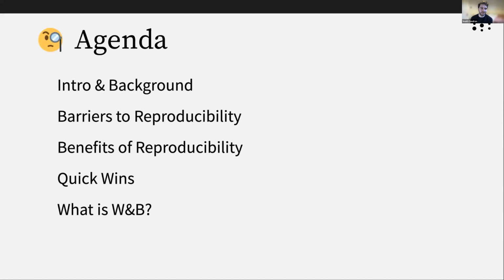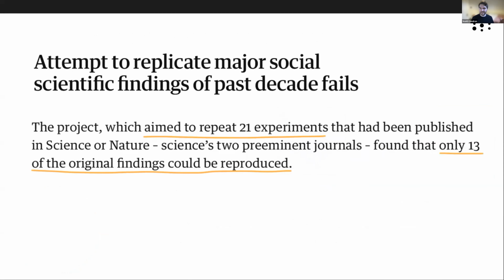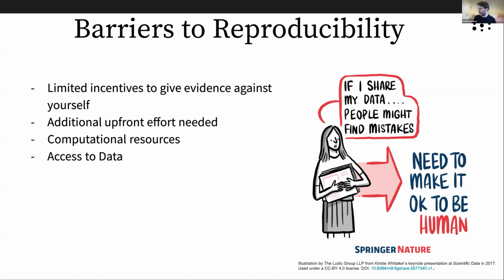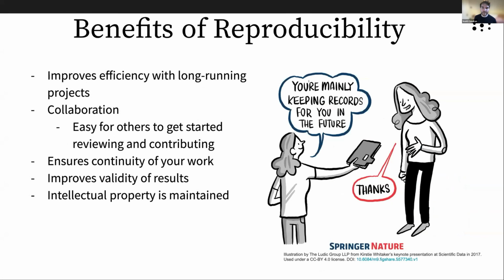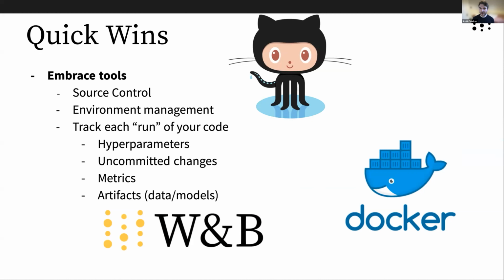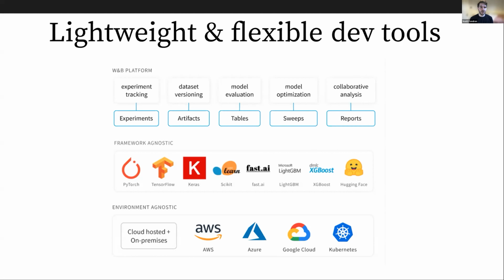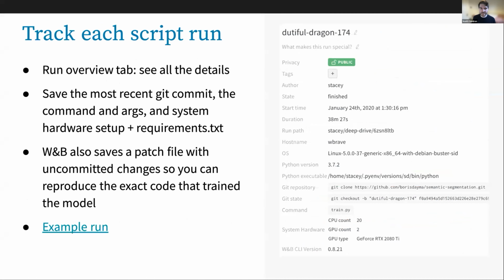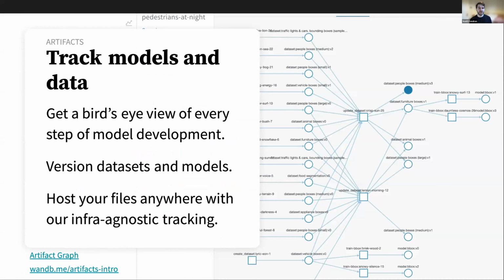Reproducible Machine Learning - Scott Condron, W&B